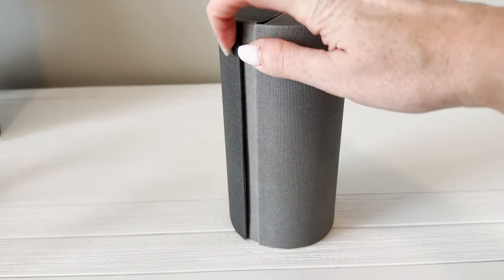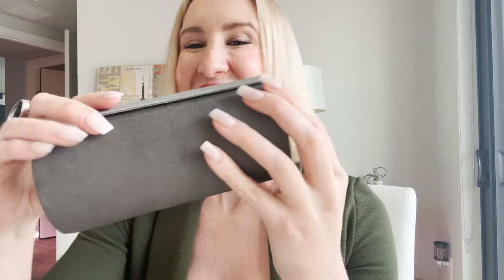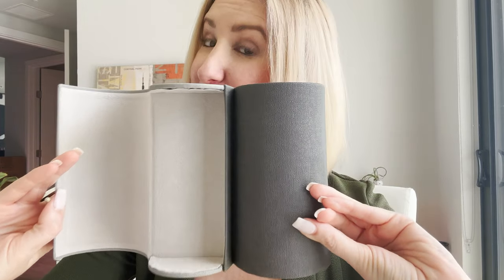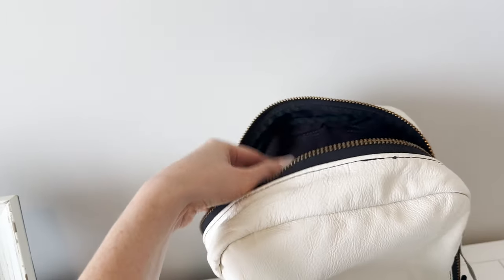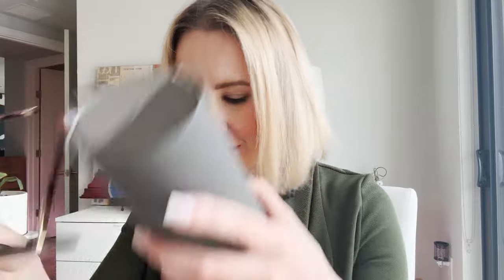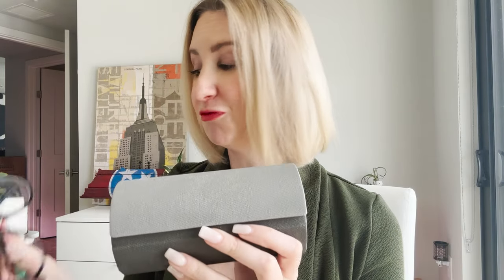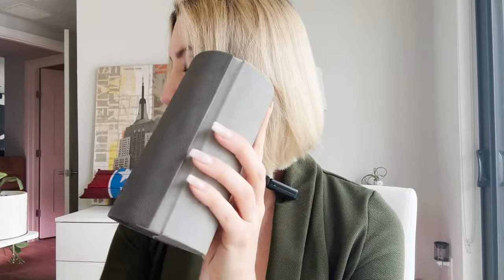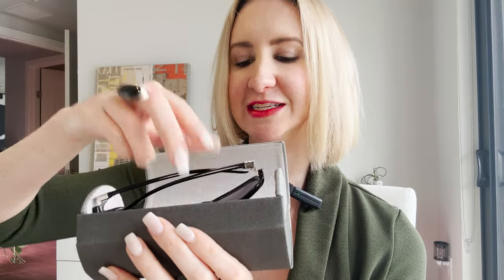This Is the Best Sunglass Case I've Ever Owned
Double Glasses Case, Hard Shell, Multiuse for Travel, Sunglasses, Eyecare etc. | Men and Women